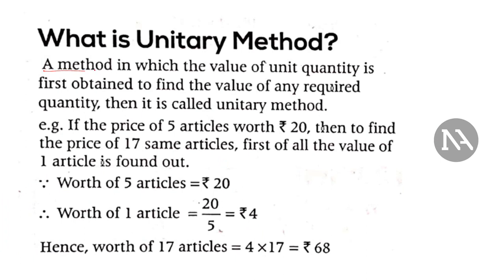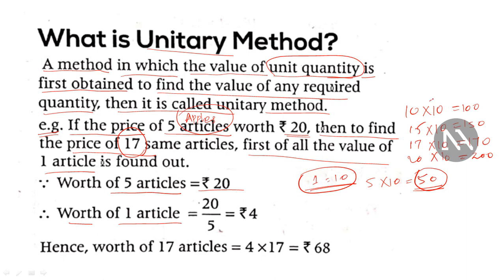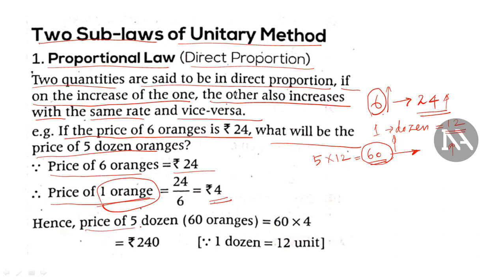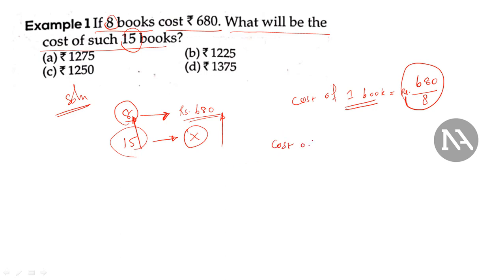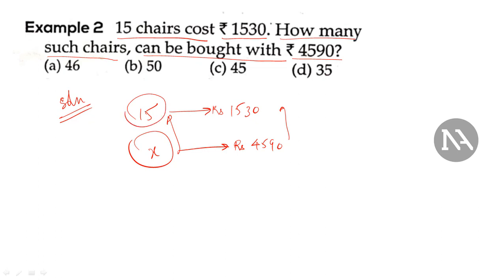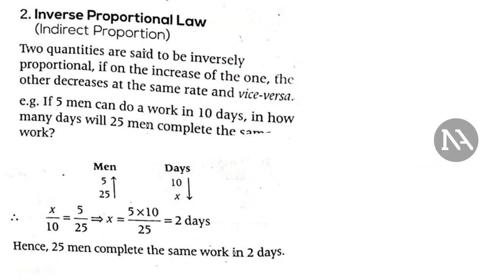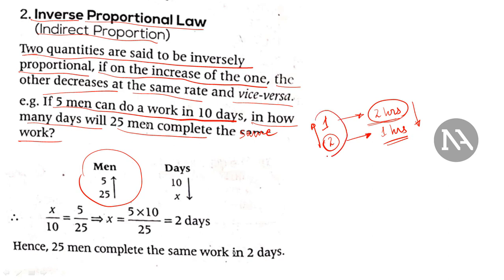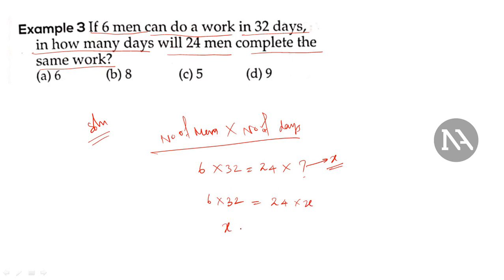Sainik School II AISSEE II Class VI - Mathematics- Unitary Method